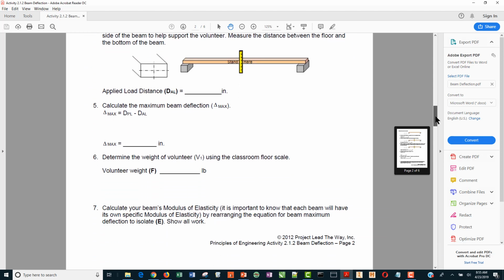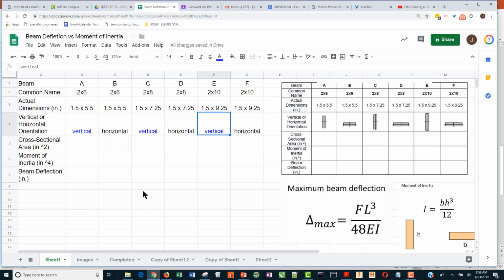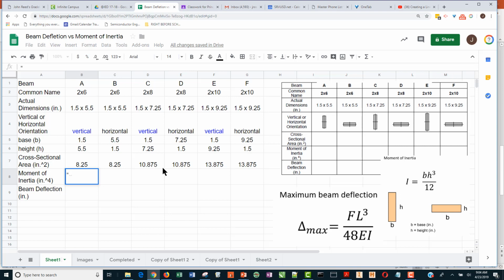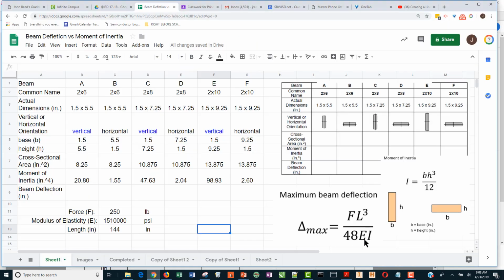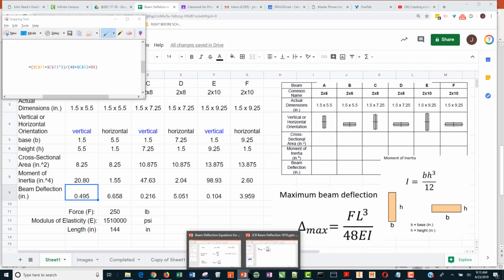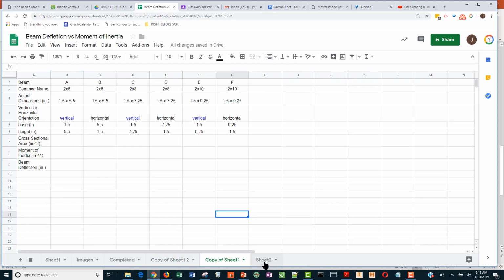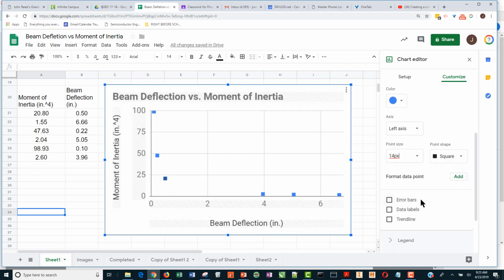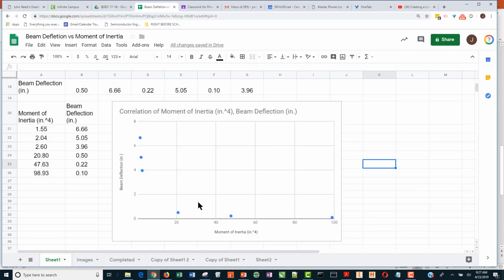Bm Df vs Mom. Iner.